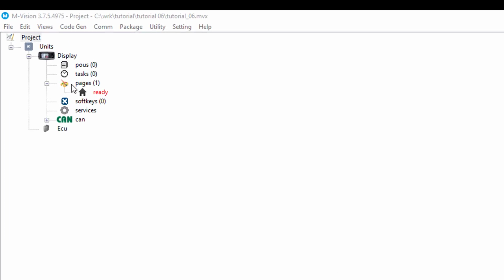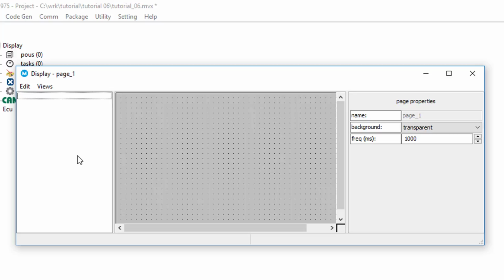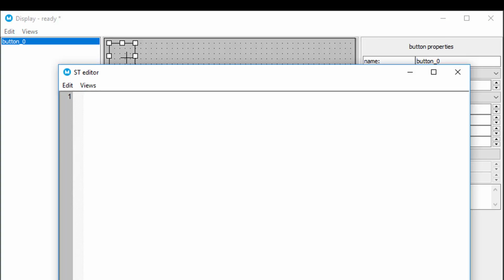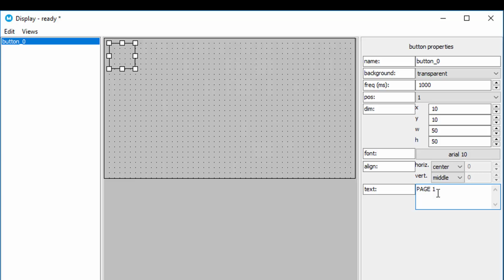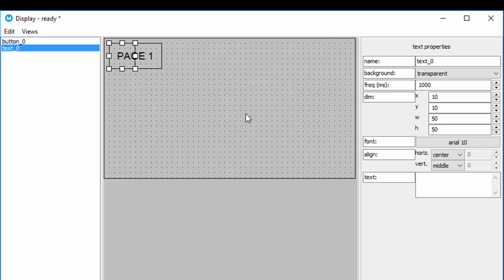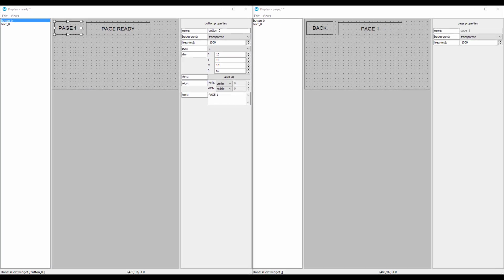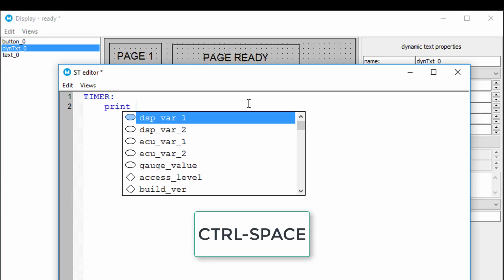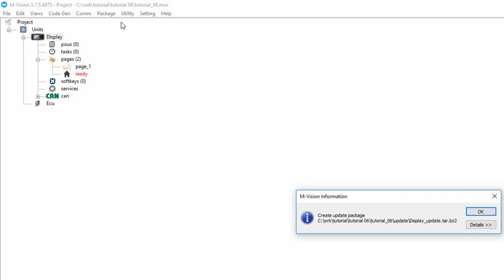06 M-Vision - Widgets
This tutorial will show how to use Widgets in M-Vision tool.